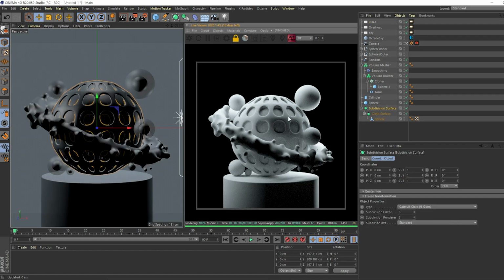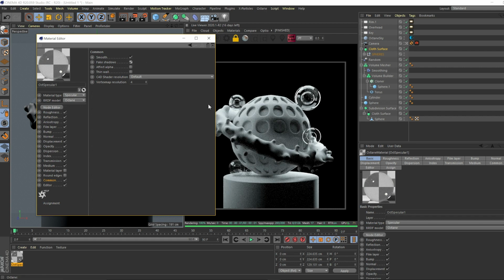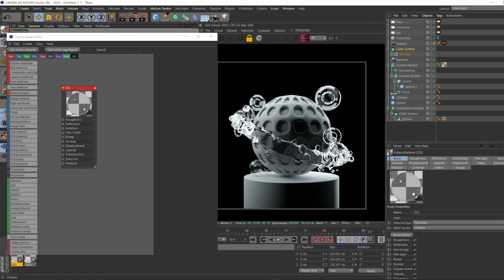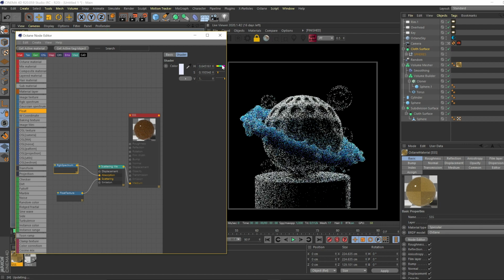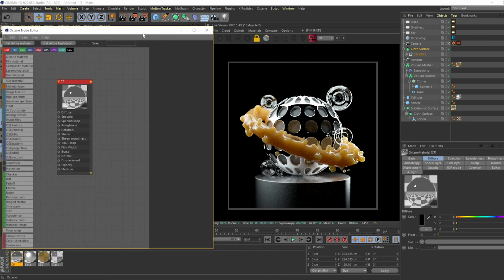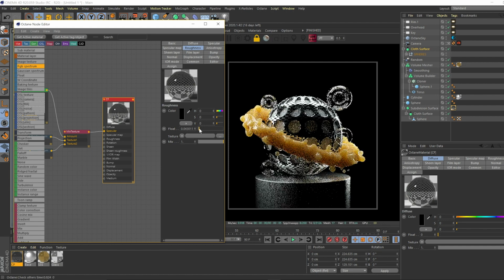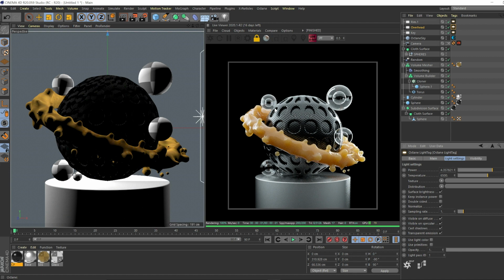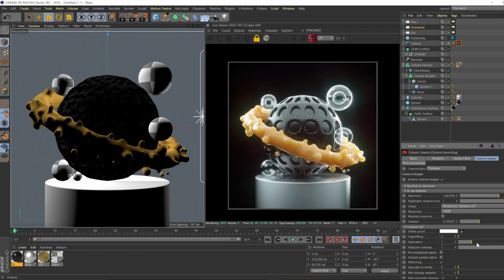How To Make Easy Abstract 3D Art w/ Patrick Foley | Part 3: Texturing & Lighting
Learn how to create realistic abstract designs from scratch with expert 3D artist Patrick Foley. Part 3 focuses on texturing and lighting.